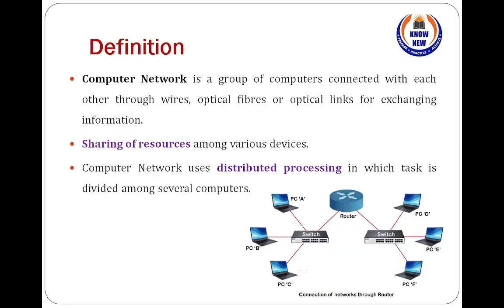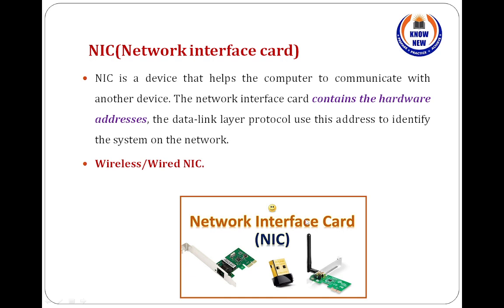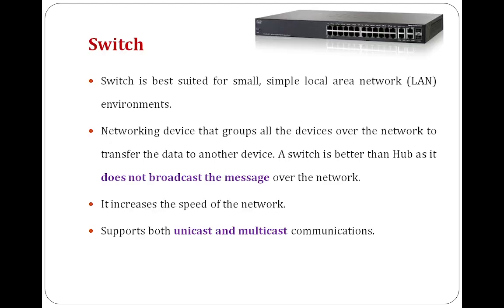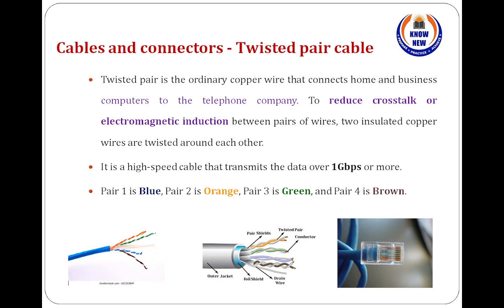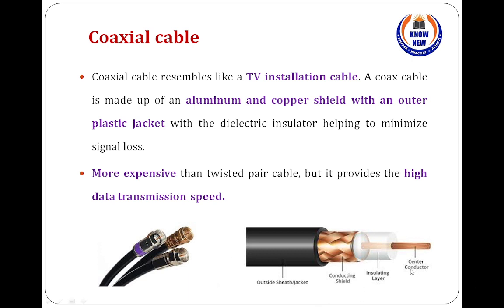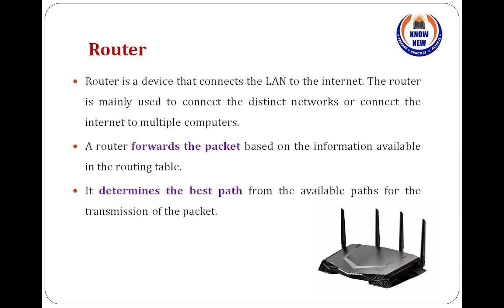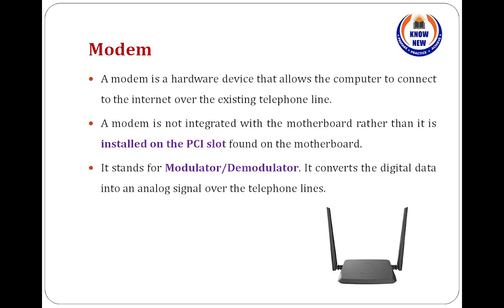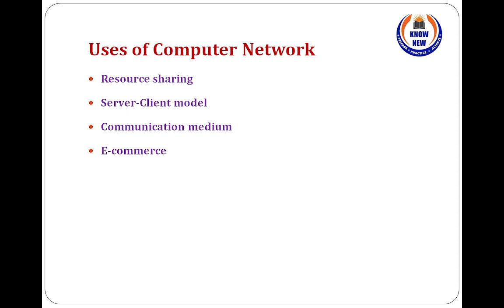Computer Networks Fundamentals, Components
This video covers basic definitions, Various networking components functionalities and types of transmission mediums.